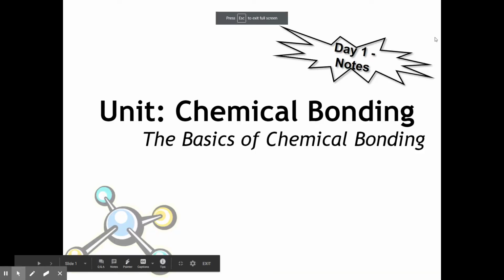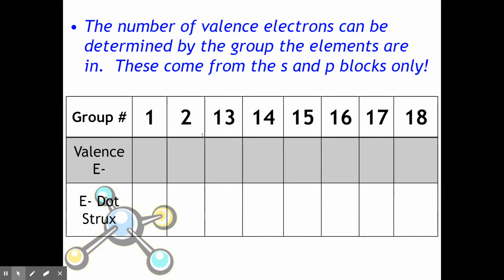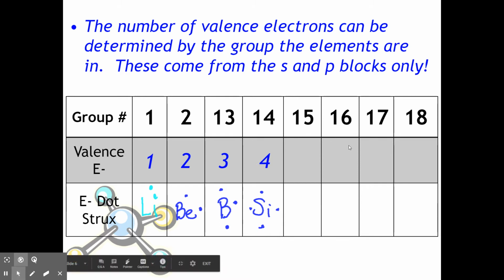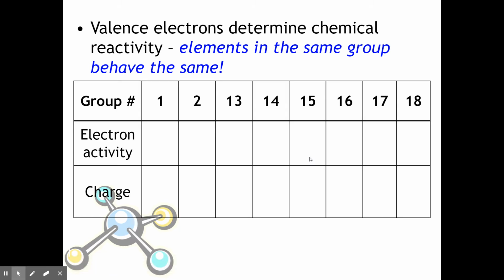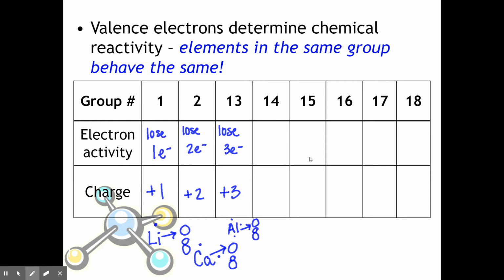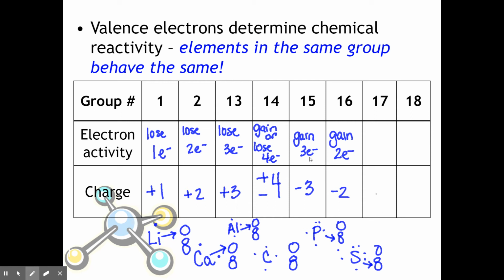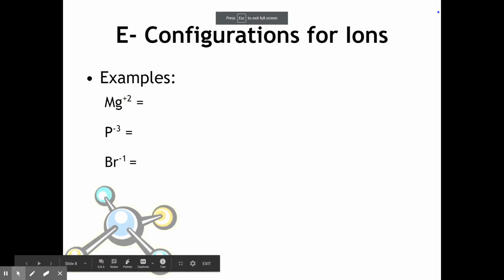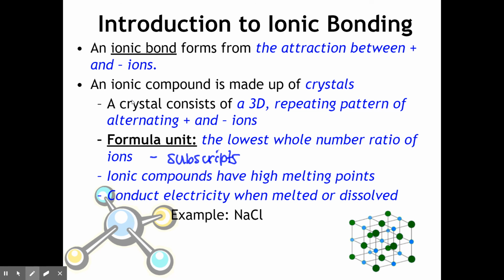Untitled: Feb 9, 2021 8:18 AM